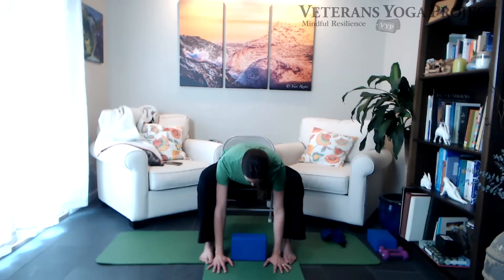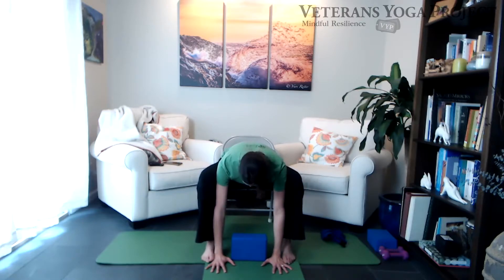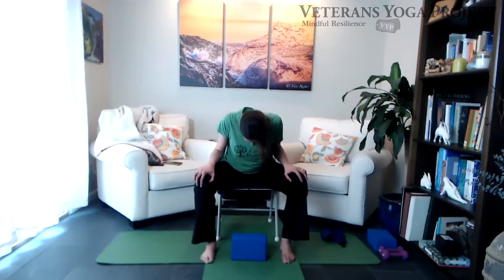30 Minute Chair Practice with Tianna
Join Tianna for a gentle practice that is supported by the use of the chair, blocks and a strap - if you have them. Remember this is your practice so adjust and modify as you need to.